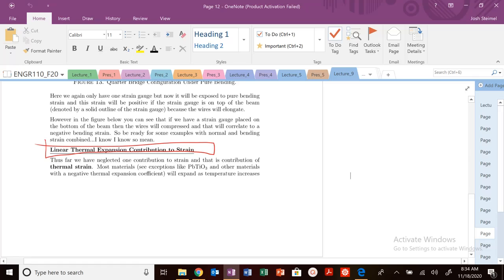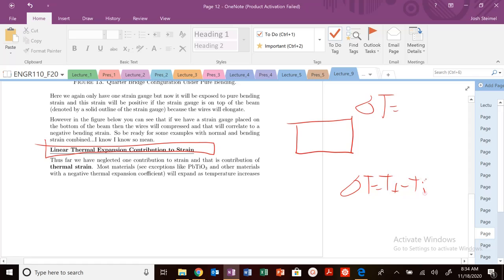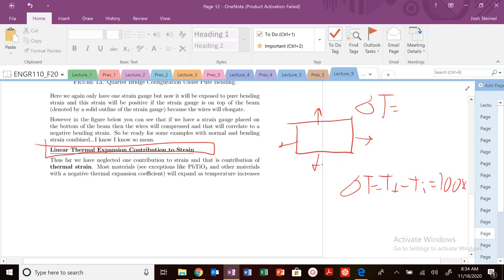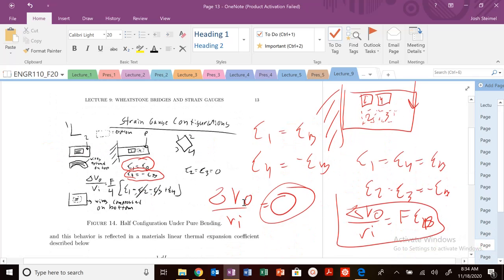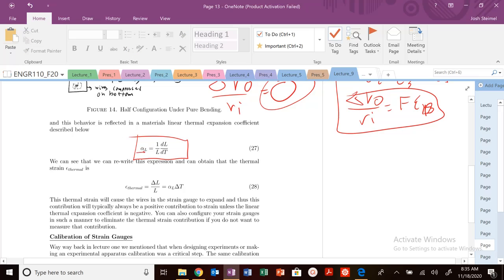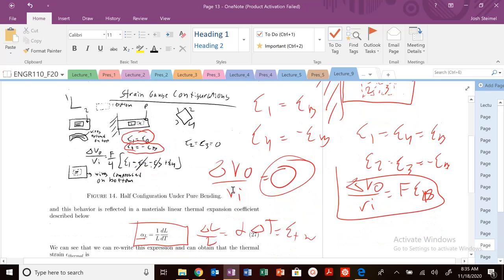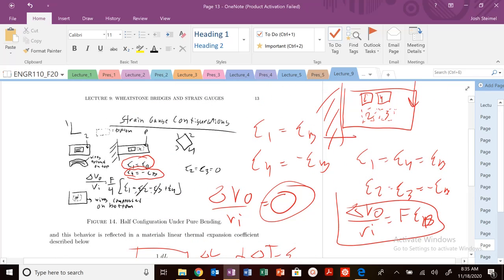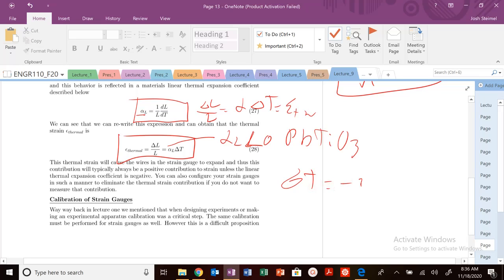Lecture 9: Linear Thermal Expansion Contribution to Strain Gauge Measurements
Thermal expansion of Strain Gauges